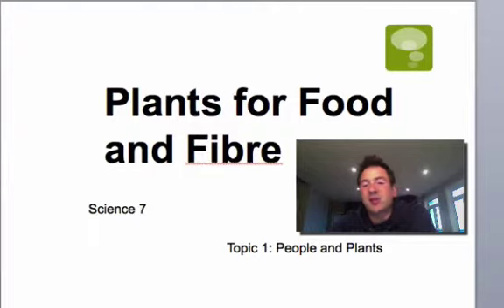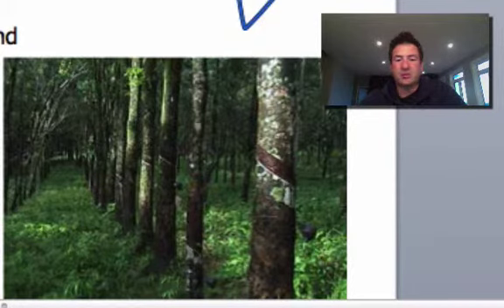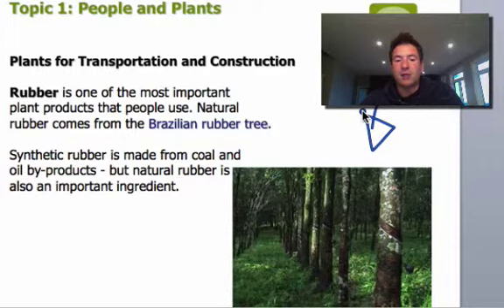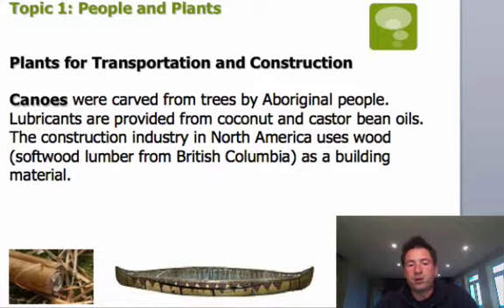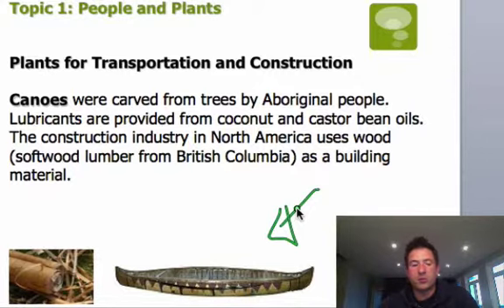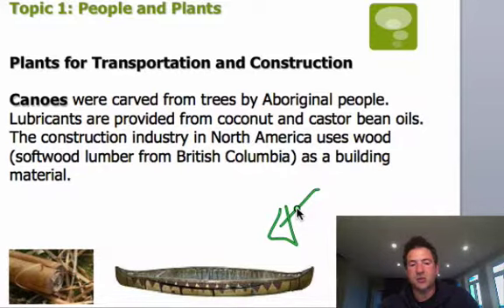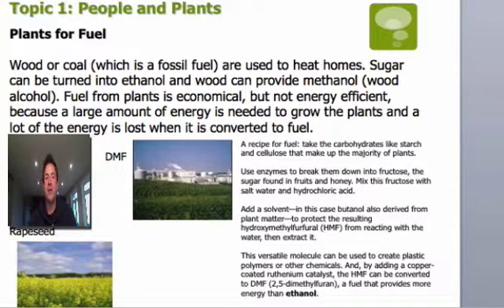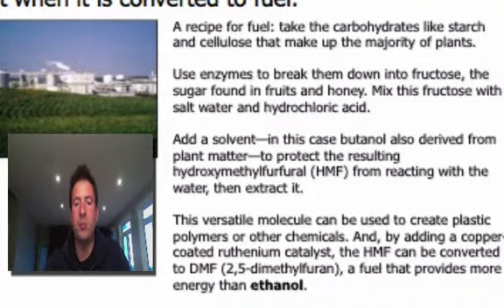Science 7 Plants for Food and Fibre Topic 1 Plants for Transportation, Construction and Fuel